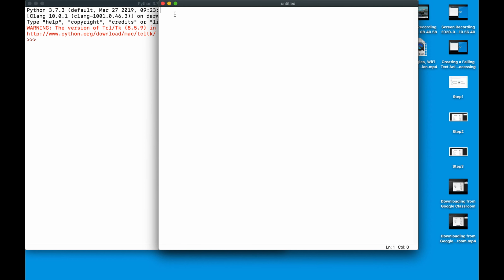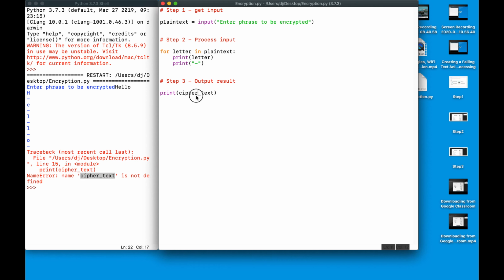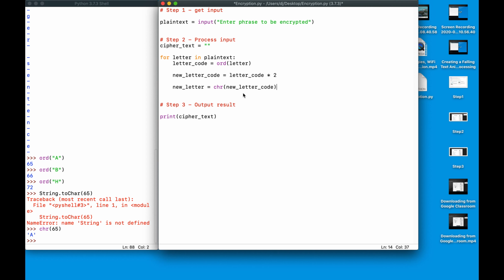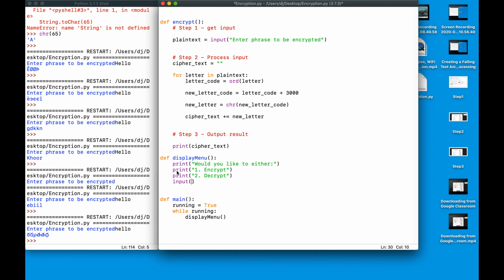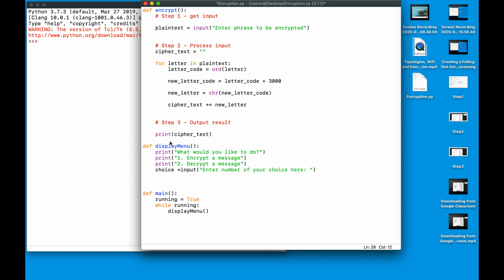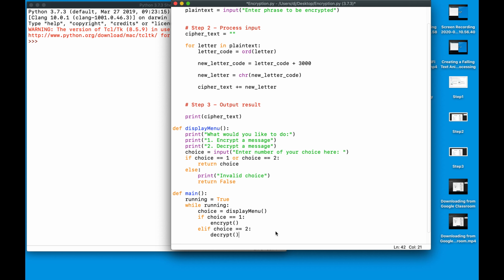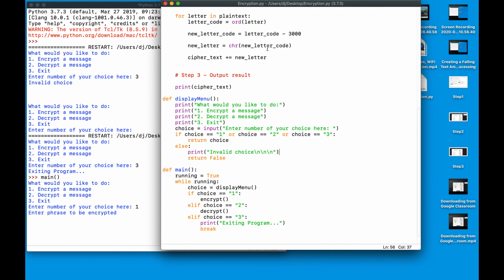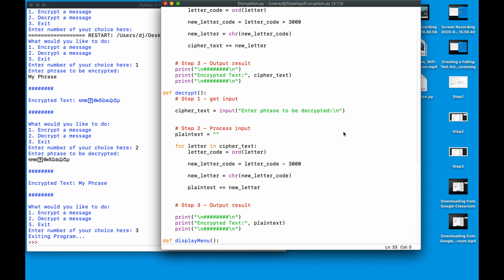Creating a simple Encryption program in Python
This video will show how you can create a simple program in python to apply a basic encryption to a message.